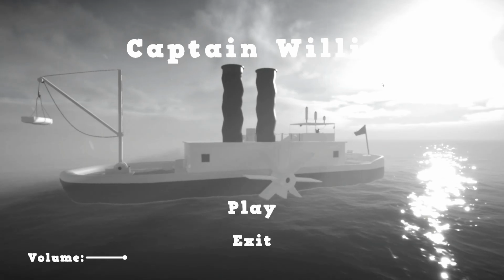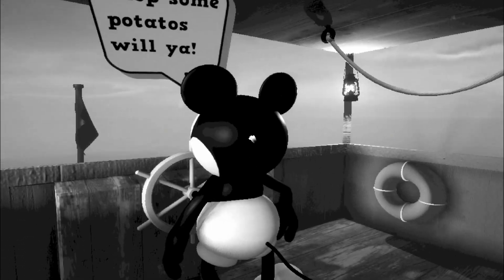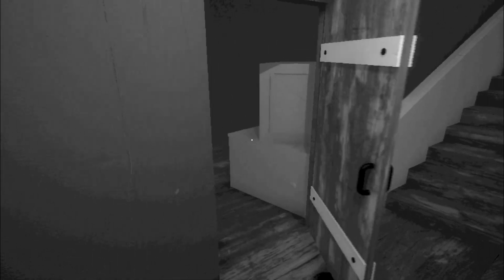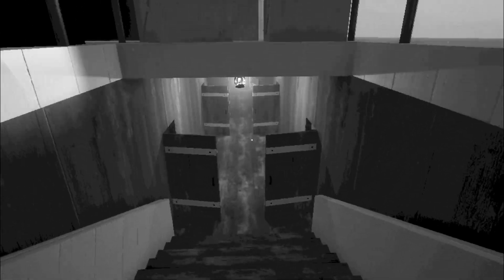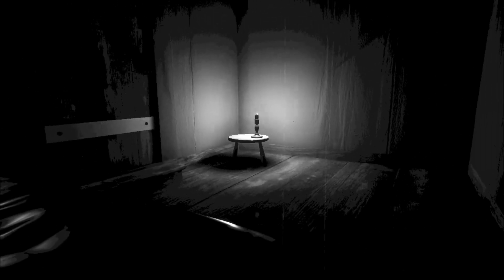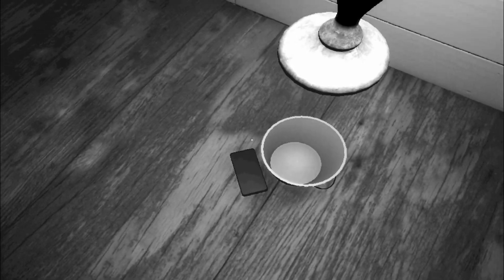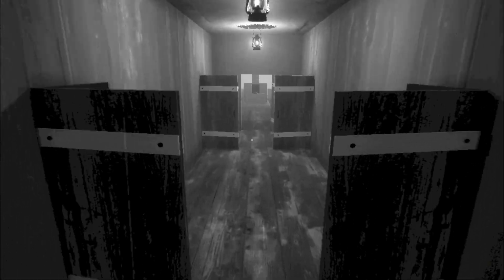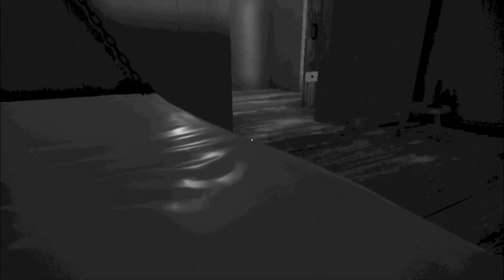Steamboat Willie Is Now Public Domain, So The Horror Games Begin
SOCIAL MEDIA!

HOW I EDIT MY VIDS!